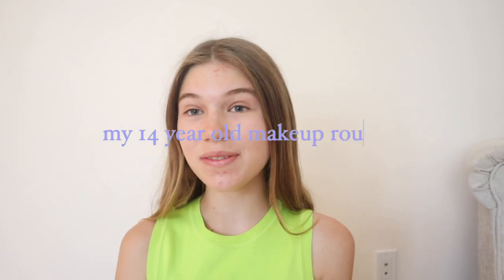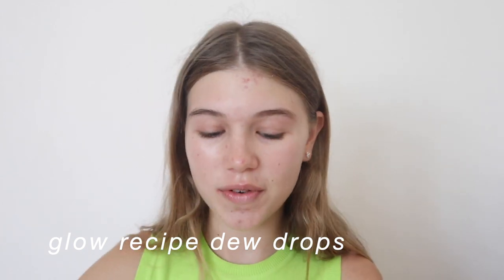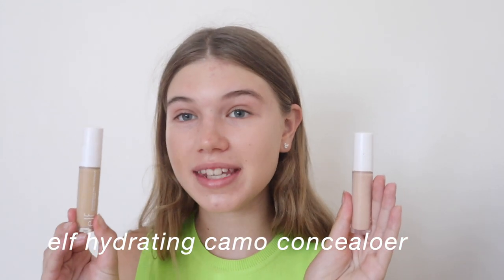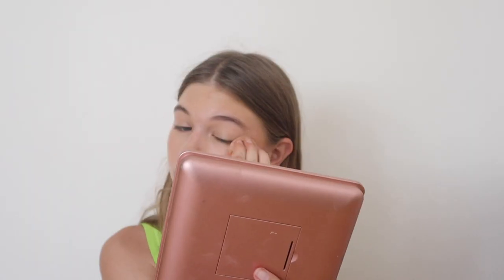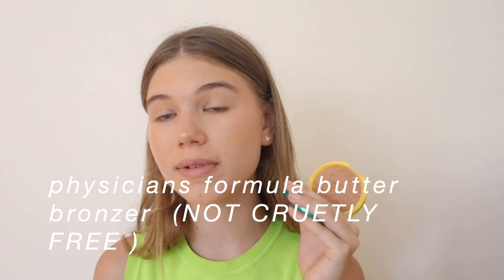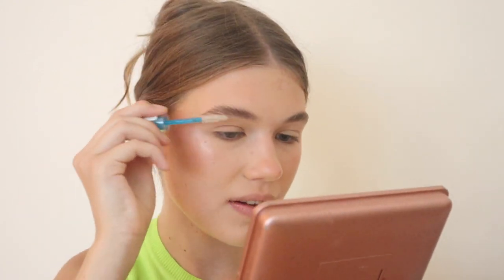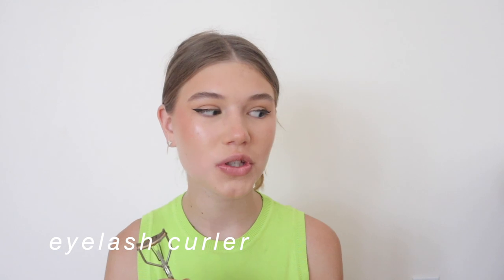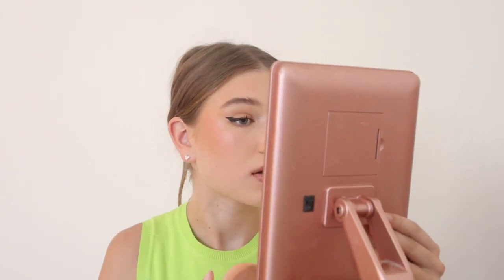my everyday 14 year old makeup routine| Vlogs by Victoria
please watch the ads tysm!!
I hope you guys enjoy! Love you guys so much!
Socials, let’s connect :)
Instagram (please save my posts)
Cruetly free link ( learn about how to ban animal testing, and more)
faq ♡
How old are you
14 ♡
What camera and editing do you use
Camera:canon m50, Edit: MacBook, i movie ☆
Where do you live:
United States ♡
What is your fav makeup product:
Patrick Ta cream blush in the shade she’s that girl
How many pets do you have :
3 cats, 1 dog, many fishes, 3 turtles, 2 horses, 4 frogs
Skin type:
oily, sensitive
Sound used:
VALNTN Mona Lisa
Helpful websites:
✿ setting spray